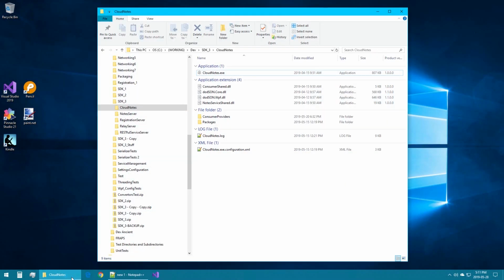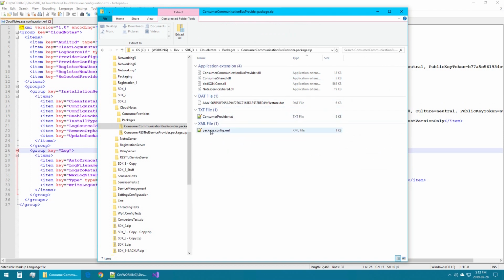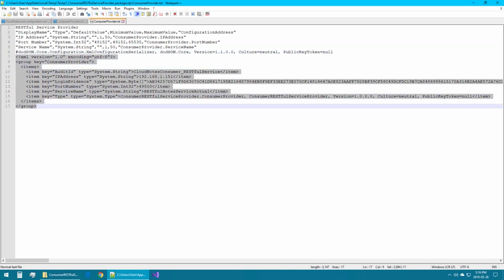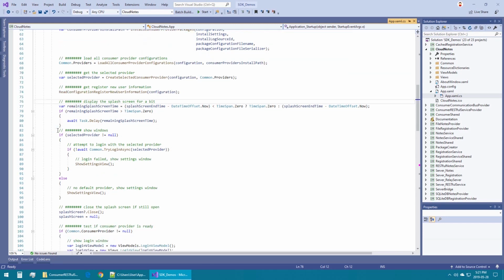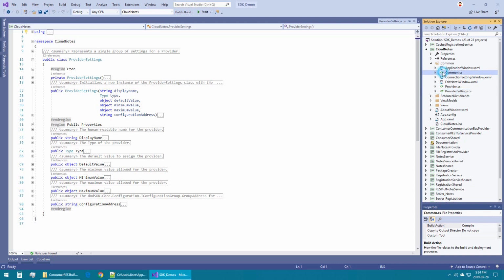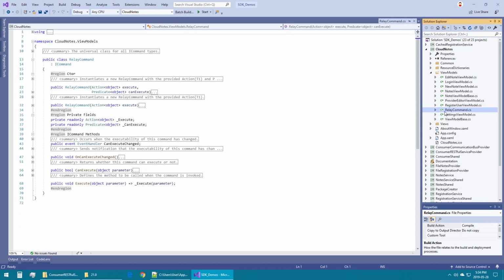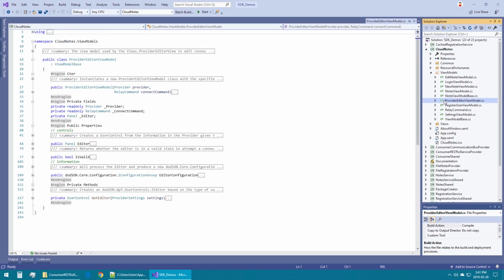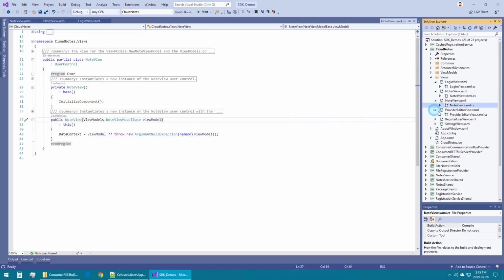Distributed Programming Framework - Desktop Application - Code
This video provides an overview of the Distributed Programming Framework provided by the dodSON Software Core Library.

In this video we will review all of the configuration files and code that goes to create the desktop application: Cloud Notes.